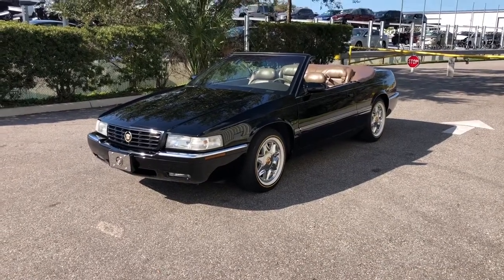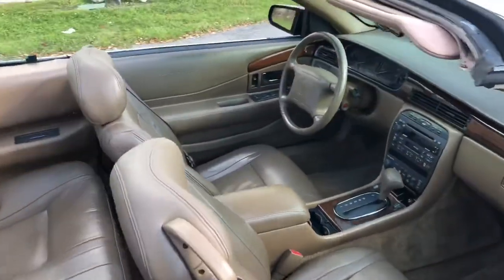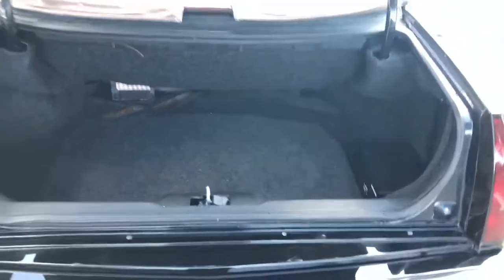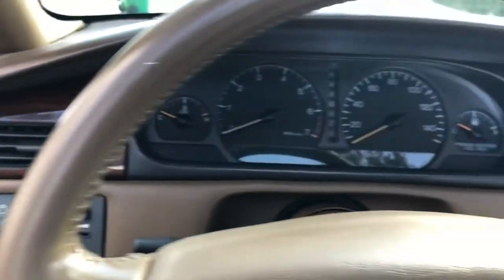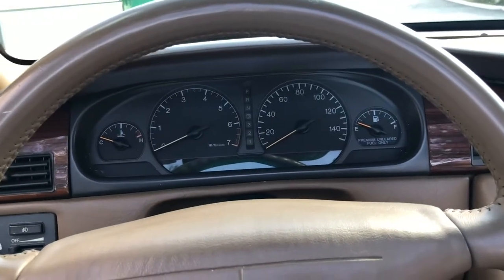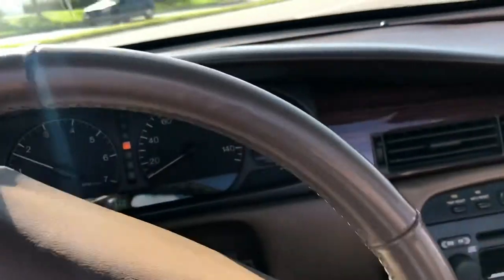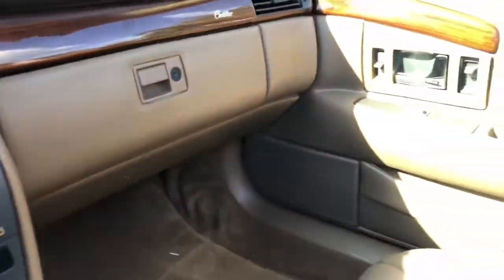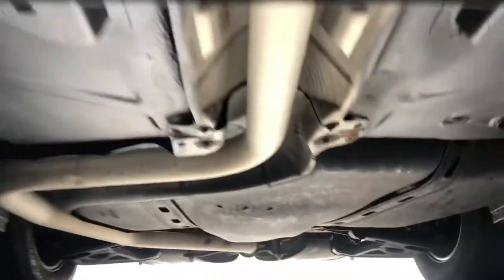1998 Cadillac Eldorado Convertible - Skyway Classics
1998 Cadillac Eldorado Custom Convertible

The Cadillac Eldorado was a luxury car manufactured and marketed by Cadillac from 1952 to 2002 over twelve generations. In 1998 all of them came from the factory in two-door coupe configuration.

However, we have a 1998 Cadillac Eldorado Custom Convertible here at Skyway Classics that has been professionally converted into a classy convertible.

Mechanical

Ours has the DOHC 32 Valve NorthStar V8 engine that delivers 300 horsepower @ 6000 rpm and torque of 295 lb-ft @ 4400 rpm, that looks just as original as it did when in left the Cadillac factory back in 1998. That engine is very strong and smooth with the 4-speed automatic with overdrive helps yield up to 28 MPG on the highway.

This Eldo has all the options you would expect as well including power steering, power anti-lock brakes, ice-cold Air Conditioning, and all sitting in the original looking engine compartment with the NorthStar 32 Valve V8 engine cover on it.

Interior

The interior is stock and very well cared for. The brown leather bucket seats are plush and comfortable as is the matching rear seat while it has all the options like power seats, windows, and locks, Tilt Steering/ Cruise Control, Bose Sound System AM/FM/ Cassette/ CD Player, mirrors, and heated seats.

The woodgrain dash and door panels are nice as is the factory gauges and radio package. It all looks very rich looking with the light tan carpeting and door panels.

Exterior

Two door Cadillacs always look great and sporty, but out 1998 Custom with its black power convertible top looks even better.

This Cadillac really draws attention with its Black shiny paint job, chrome 7-spoke custom wheels with whitewall tires that even have a gold stripe too, chrome trim around the body, and quad exhaust tips.

Conclusion

This 1998 Cadillac Eldorado Custom Convertible we have here at Skyway Classics is a special car you will not see very many of, has a ton of options, and that NorthStar V8 engine under the hood.

Do not pass up this chance to own and drive this Cadillac.